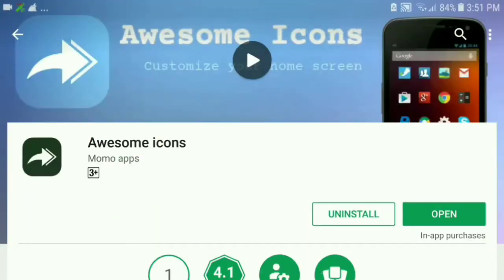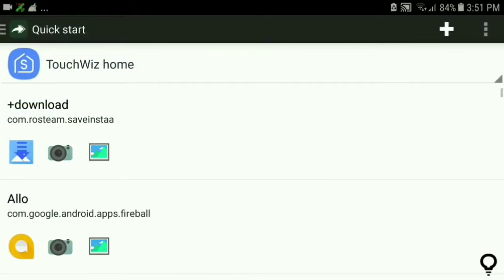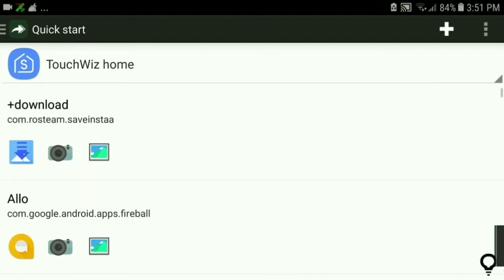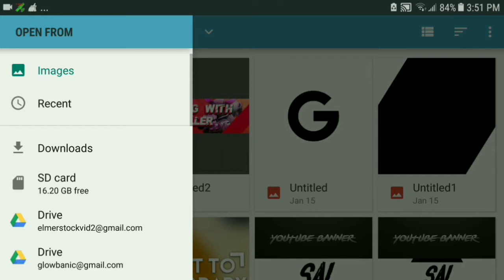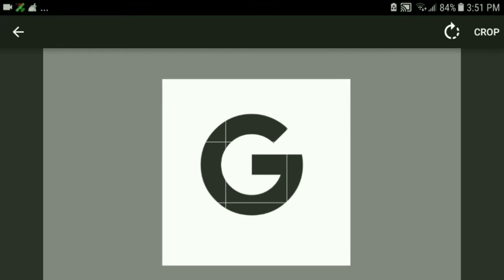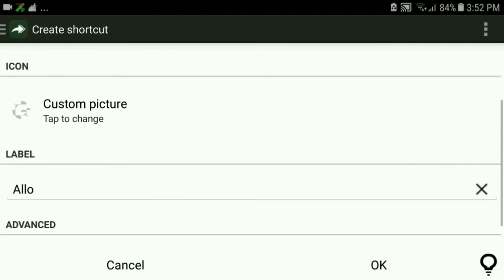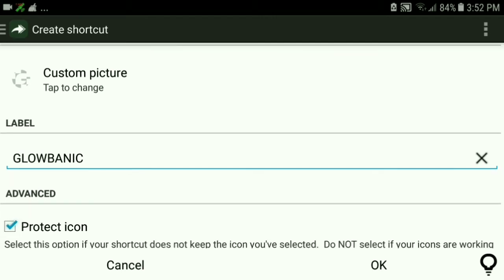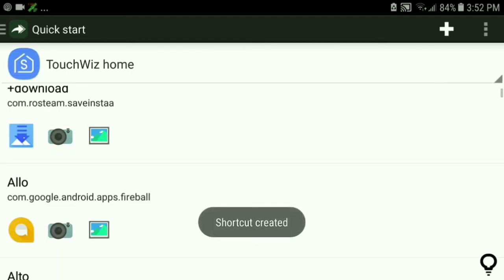How to get the custom name icon in your home screen 2018 tutorial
my 100 subs free gfx pack {visit the video link in dec}